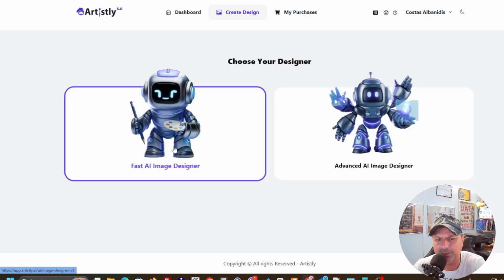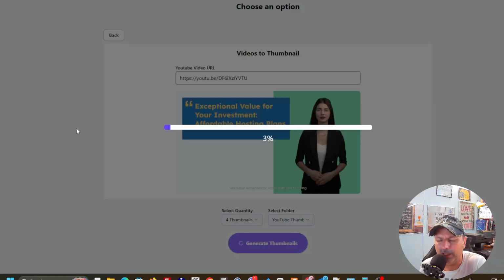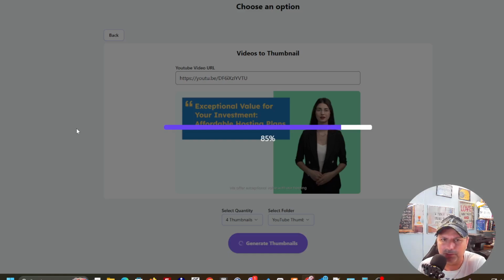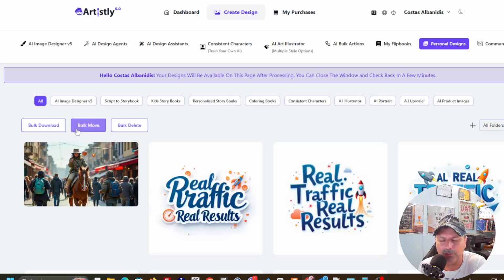Create Stunning YouTube Thumbnails Fast with Artistly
Learn how to create professional-looking YouTube thumbnails in seconds using Artistly. This powerful AI design tool helps content creators generate eye-catching thumbnails without any graphic design skills. Save time, boost your video click-through rate, and grow your channel faster with scroll-stopping visuals.

Try Artistly today and level up your YouTube game instantly!